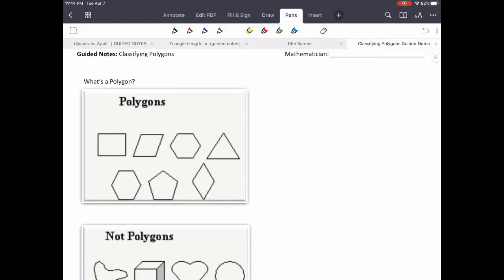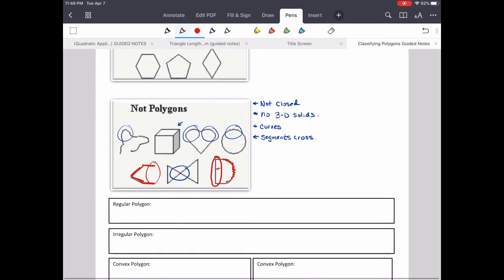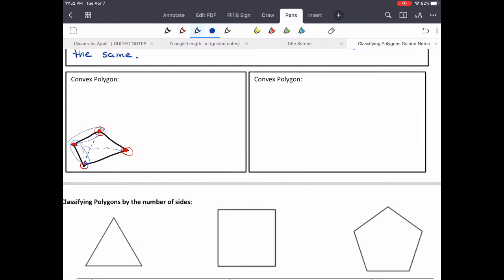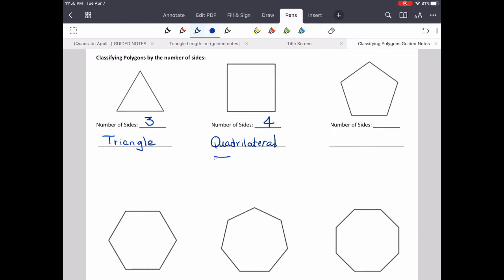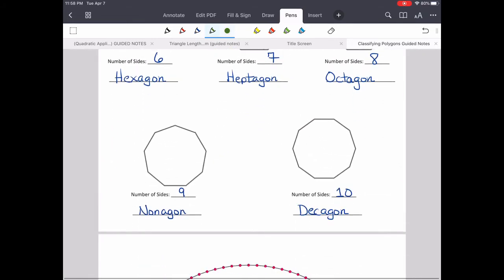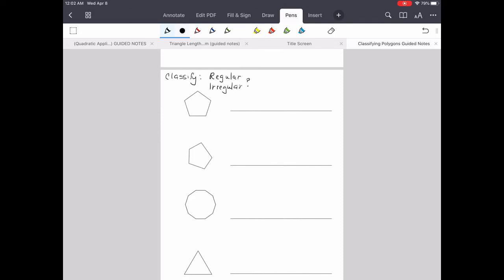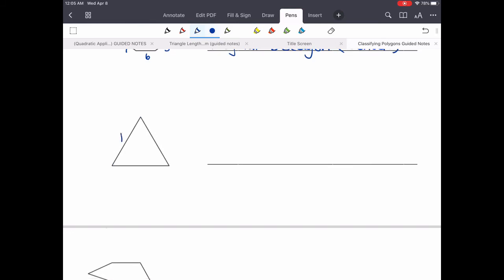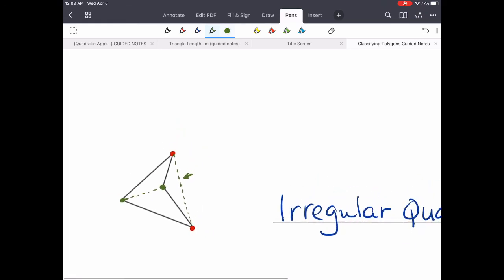Classifying Polygons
A lesson covering the different types of polygons; triangles, quadrilaterals, pentagons, heptagons, octagons, nonagons, and decagons. This lesson also covers the difference between regular and irregular polygons. Convex and Concave are also taught.